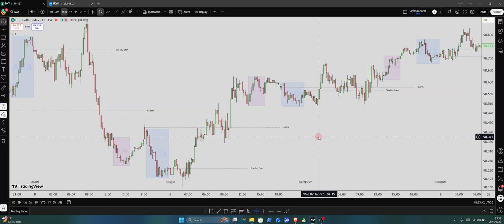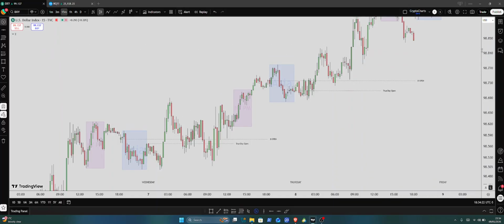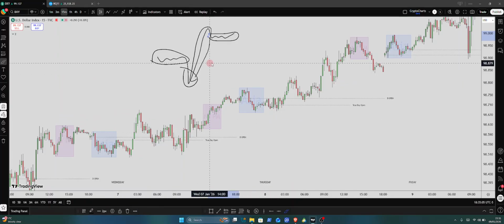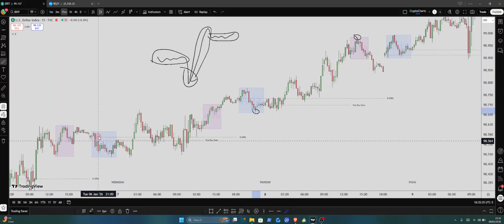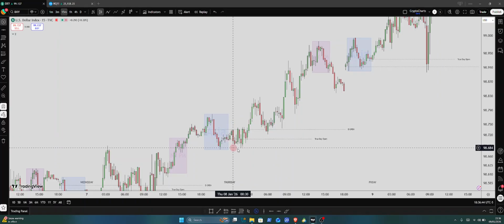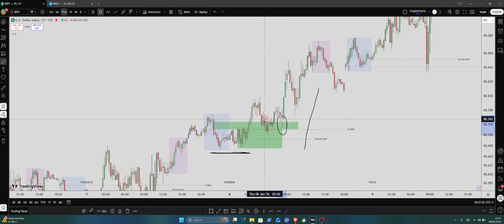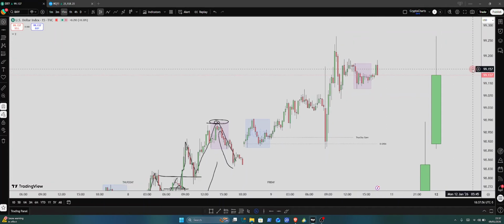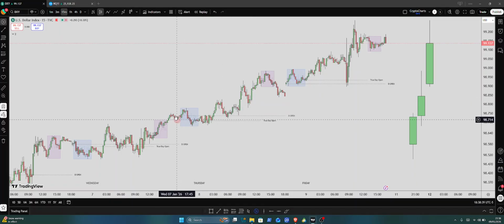Winning Forex Day/Swing Trading Strategy – Power of 3 Explained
In this video, I break down a winning Forex day trading strategy based on the Power of 3 concept. You’ll learn how institutions accumulate, manipulate, and distribute price, and how to align your trades with that cycle. This strategy focuses on high-probability setups, clear execution rules, and disciplined risk management. No hype, no indicators overload—just a structured approach you can apply to real market conditions. Ideal for traders who want consistency rather than guesswork.